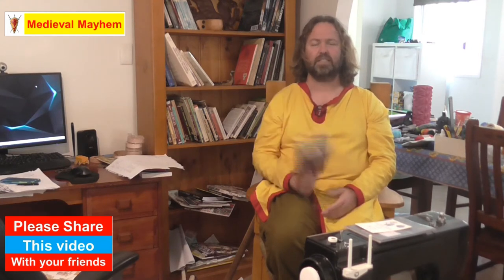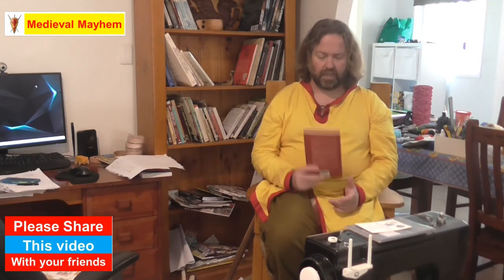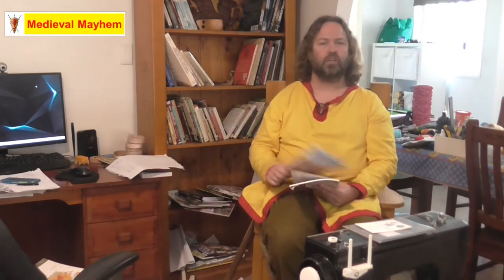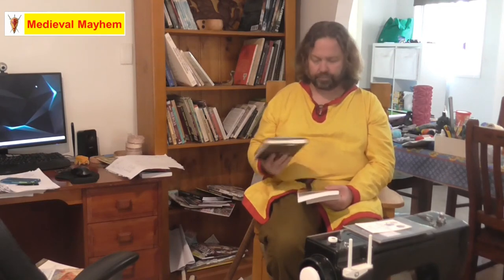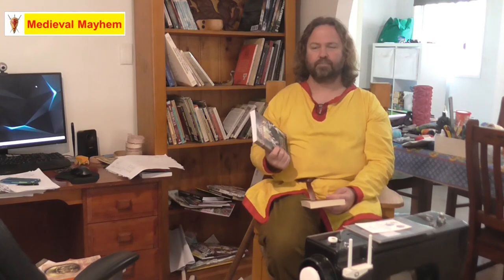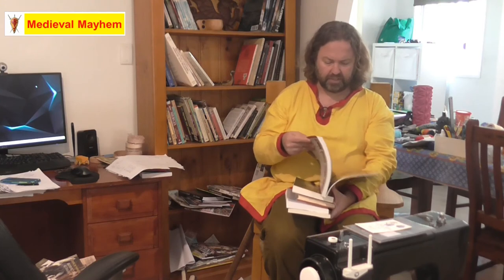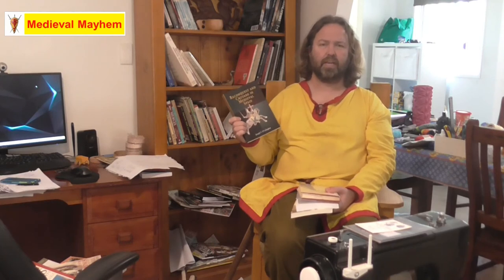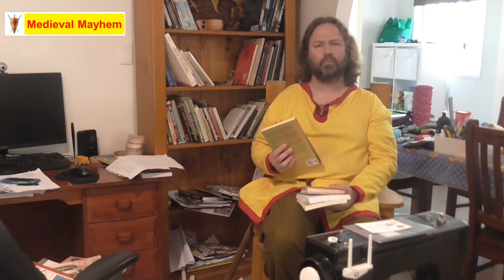My Research Shelves - Medieval Crusades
In this video we look at my research shelves for the medieval crusades